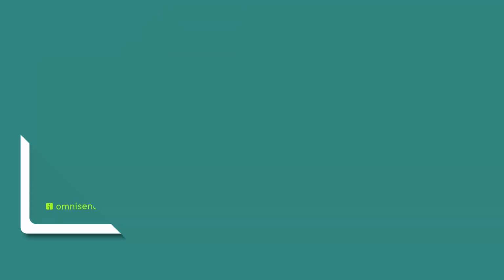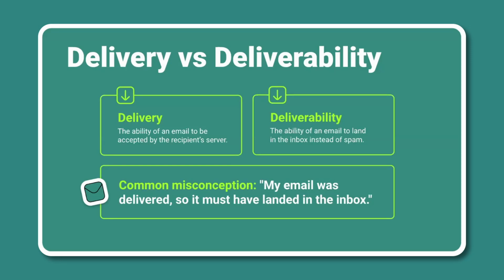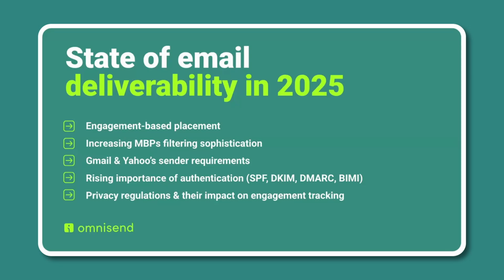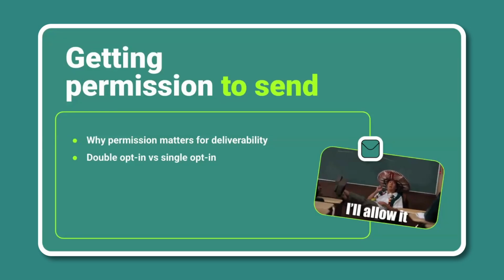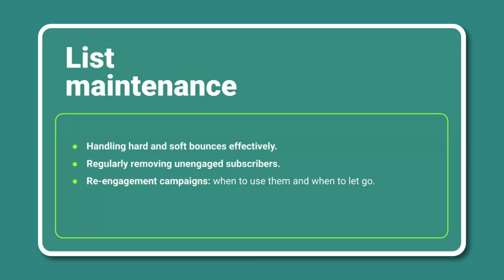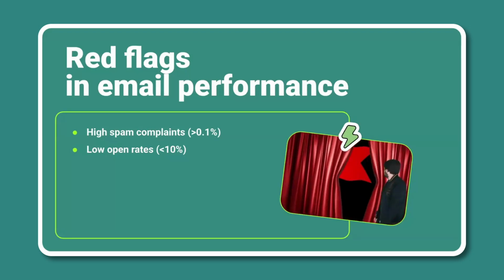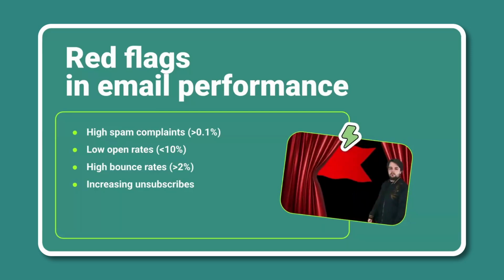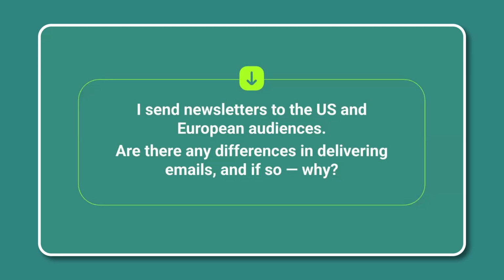What's REALLY Hurting Your Email Deliverability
Wondering why your emails keep landing in spam? Discover why your emails aren’t reaching inboxes - and how to fix it. From list hygiene to domain rehab, our expert breaks down the latest deliverability rules, red flags to watch for, and sustainable strategies for 2025. Stay ahead of spam filters and boost your engagement with practical, proven tips!

✅ START FREE with Omnisend
Check our features.

📒 CHECK THESE OUT
⚡️ How to improve email deliverability: In-depth guide (2025)

🕗 TIMESTAMP
00:00 Intro
05:20 Delivery vs Deliverability
10:36 State of email deliverability in 2025
24:32 Getting permission to send – opt-ins and consent best practices
29:28 Maintaining a healthy email list
40:32 Red flags in email performance
52:48 Domain rehabilitation
56:46 Sustainable email strategies
57:26 Q&A session